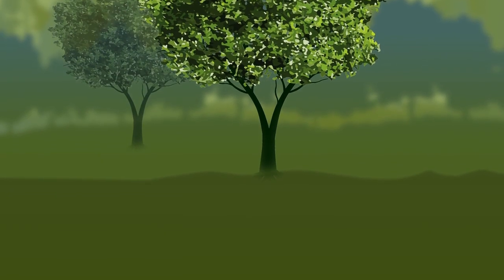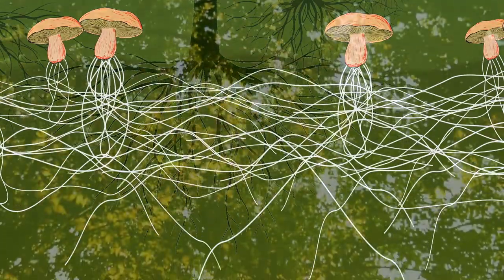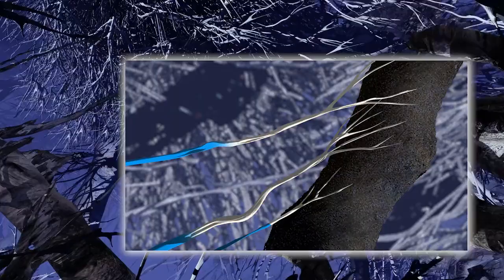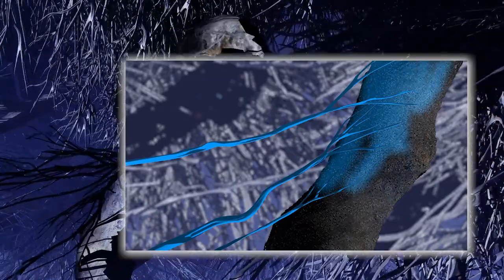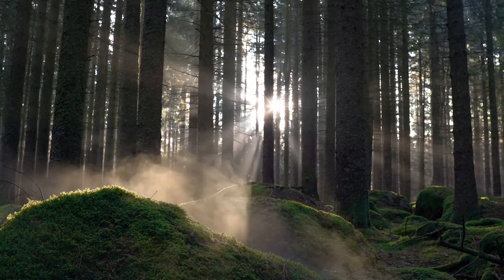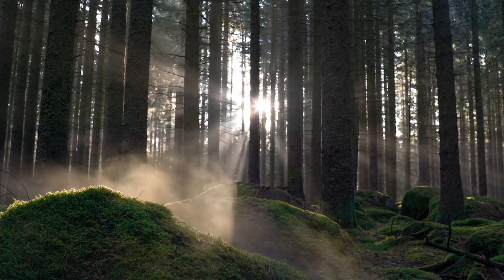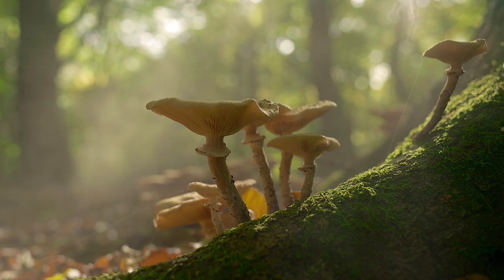WOOD WIDE WEB - ALL CONNECTED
For all of its power and global scale, it’s possible the largest and most important social media network on our planet isn’t the World Wide Web. Instead, scientists have identified and studied underground communication systems--made of fungi and roots—that enable trees to exchange nutrients, nurture their offspring, transmit warnings, and relay information to their neighbors. These networks (collectively nicknamed the Wood Wide Web) link an estimated 90% of our planet’s vegetation. Explore this incredible phenomenon and marvel at another crucial provision for life on Earth.

May the grace of the Lord Jesus Christ,
The love of God and the fellowship
 Of the Holy Ghost be with you all.
Take care, God Bless